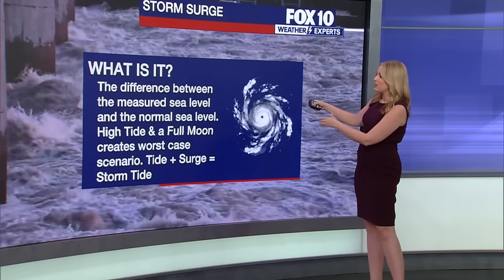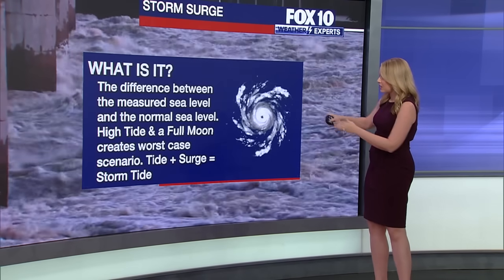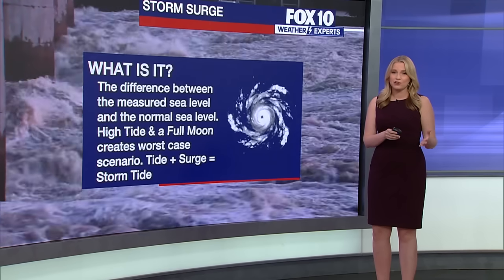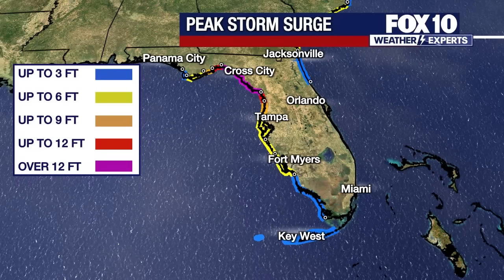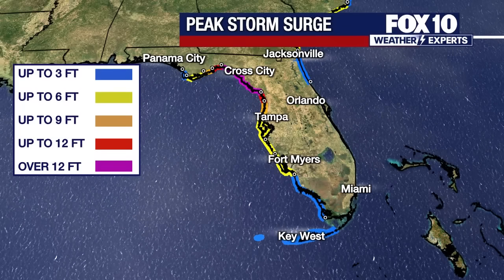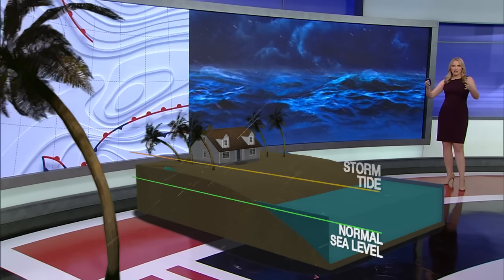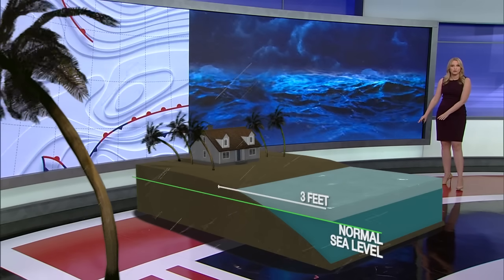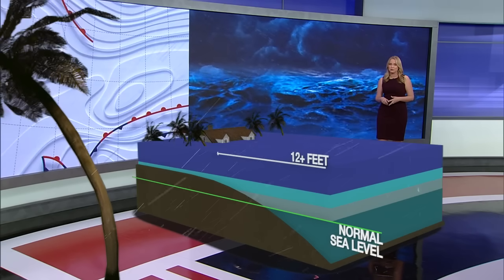How dangerous can Hurricane Idalia get? Catastrophic?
Hurricane Idalia is expected to make landfall in Florida Wednesday morning as a category 4 storm, and the National Hurricane Center is forecasting a "catastrophic" storm surge. FOX 10 Meteorologist Krystal Ortiz shows us how dangerous the conditions could get.

Idalia is expected to bring catastrophic, life-threatening impacts to the region. A storm surge of up to 15 feet in some locations, destructive winds up to 125 mph and a risk of significant flooding are all in the forecast, according to the National Hurricane Center (NHC).

Florida Gov. Ron DeSantis announced that 49 counties are included in a state of emergency, with 30 counties issuing evacuation orders as fears grow that a life-threatening storm surge could inundate coastal communities.

"Storm surge of this magnitude is not something we've ever seen in this part of Florida in any of our lifetimes," DeSantis said during a press conference on Tuesday afternoon. "So, please, please take the appropriate precautions."